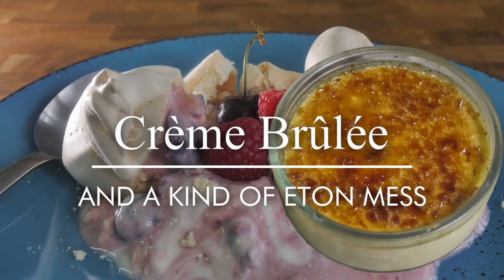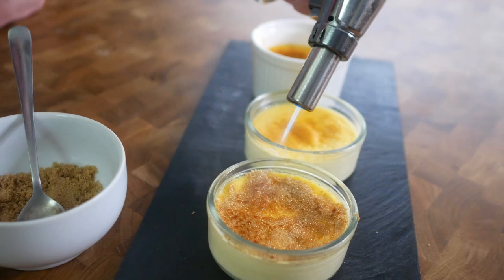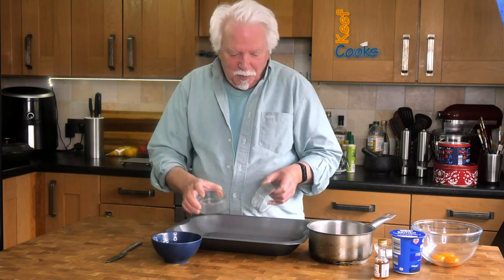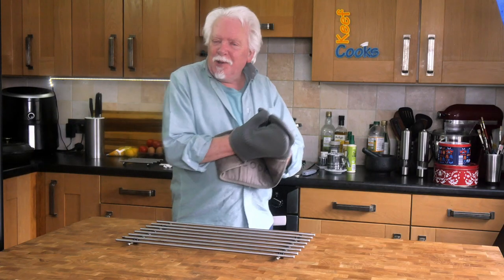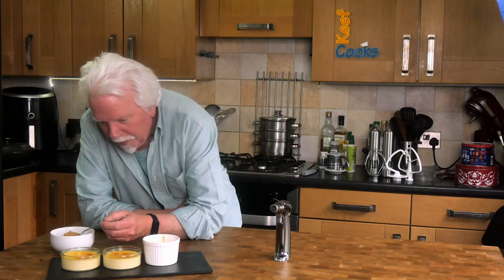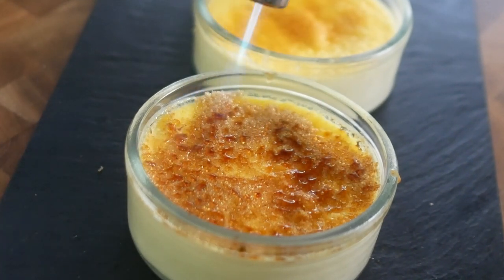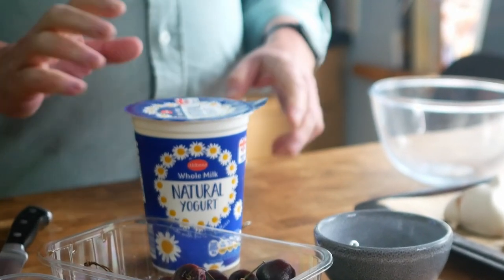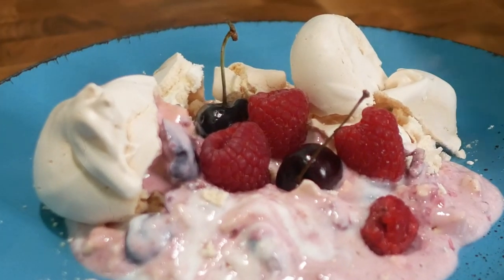Crème Brûlée and Eton Mess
These two simple but delightful desserts complement each other quite nicely - the crème brûlée uses egg yolks, while the Eton mess uses egg whites in the meringue. Crème brûlée in French means 'burnt cream' and it's more or less the same as the Catalonian Crema Catalana. It's incredibly simple to make - a mixture of egg yolks and cream is slowly cooked until it sets as a custard, and it's topped with crunchy caramelised sugar.

Eton Mess is a little more complicated because of the meringues, but apart from that all you have is whipped cream and, traditionally, strawberries. My version of Eton mess uses yoghurt instead of cream, and raspberries and cherries instead of the strawberries.

CHAPTERS
00:00 Intro
1:58 Creme brulee ingredients
2:50 Make creme brulee
4:10 Cook the creme brulees
6:46 Meringues for the Eton mess
8:25 Blowtorch the creme brulees
9:14 Creme brulee taste test
10:55 Make the Eton mess
13:31 Taste test time